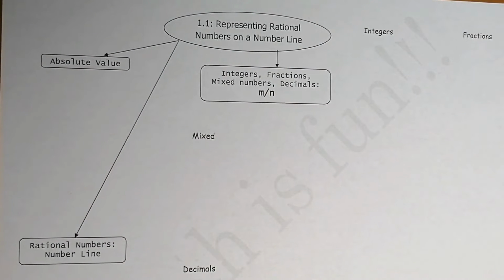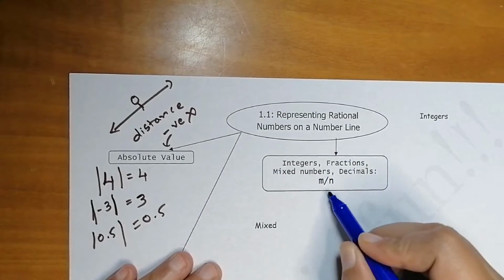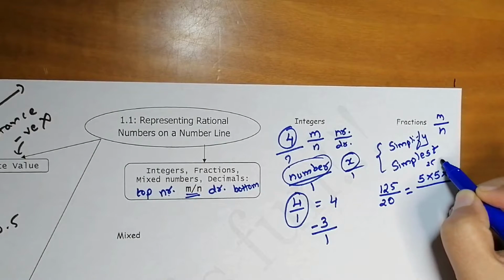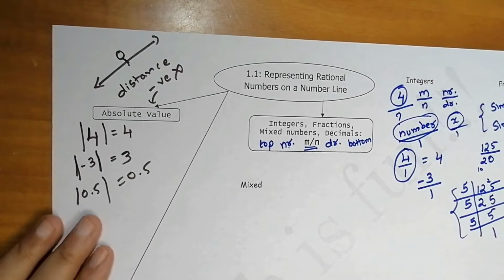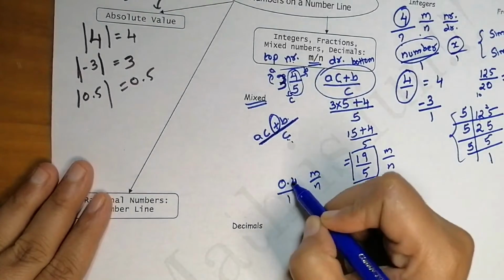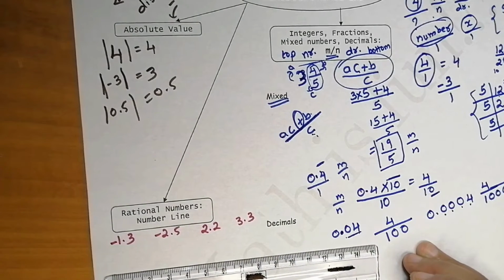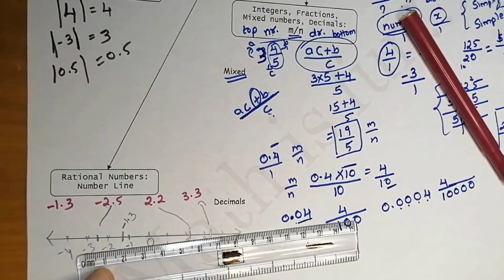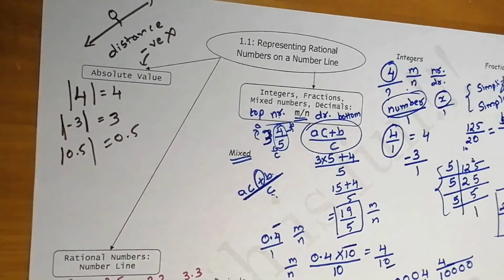How to represent Rational Numbers on a Number Line?: Singapore math grade 7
Singapore Math
Math in Focus
Representing Rational Numbers on a Number Line

This video helps you understand the concepts from 1.1: Representing Rational Numbers on a Number Line from Math in Focus - Singapore Math, Student edition, course 2A.

The concepts are simplified for better and faster understanding, which enables you to solve any question from this chapter.

Also, there are videos for independent practice.

Shortly, all the chapters will be covered so keep watching.